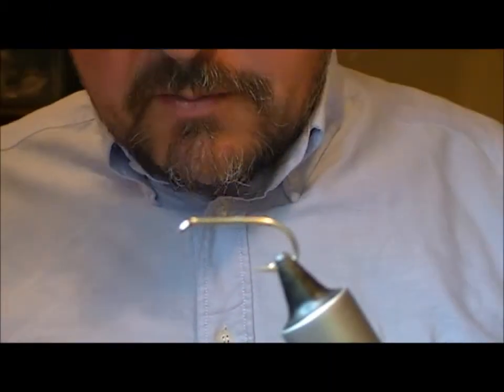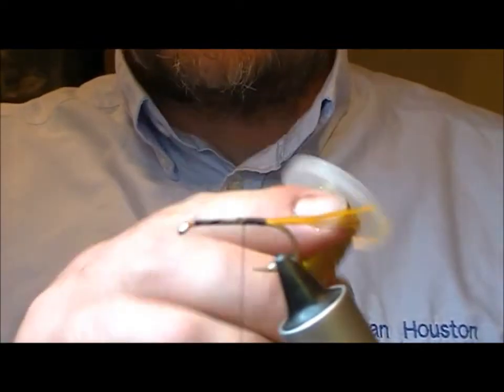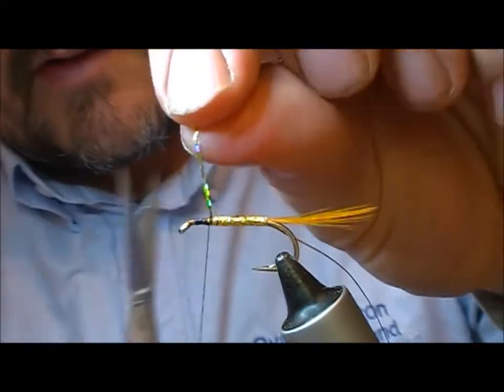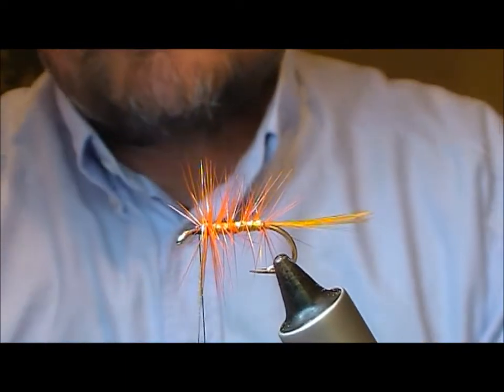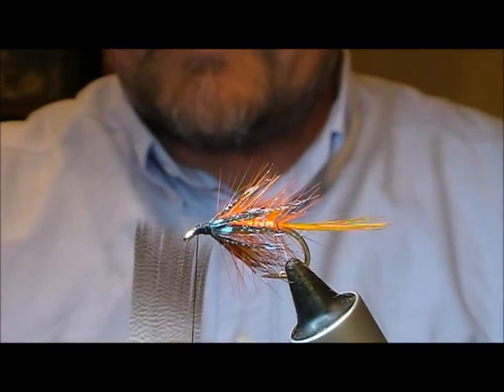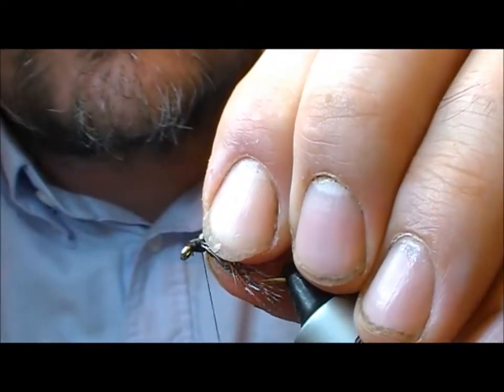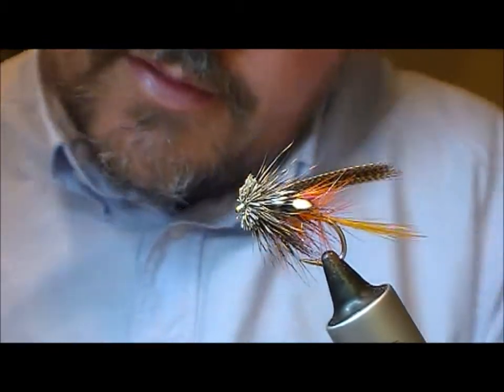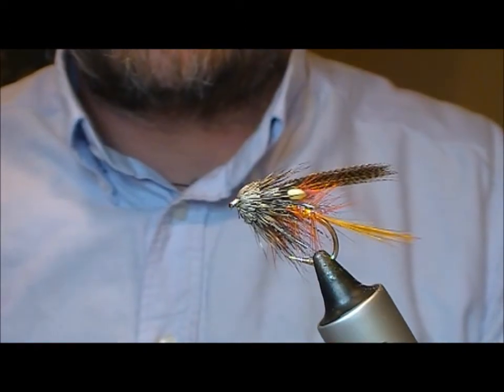TYING THE DUNKELD MUDDLER WITH RYAN HOUSTON 2017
tying a dunkeld muddler fly